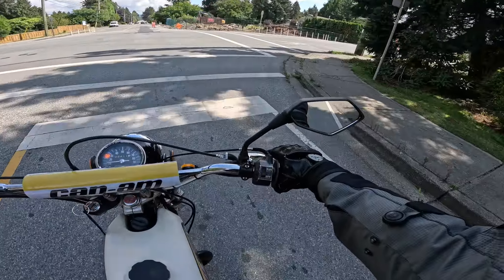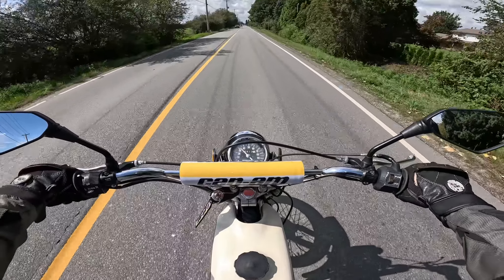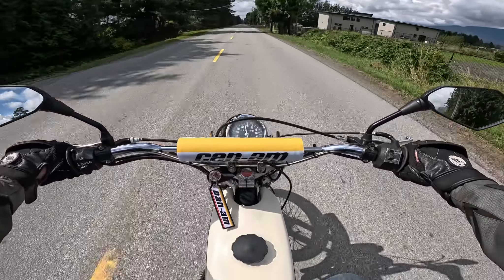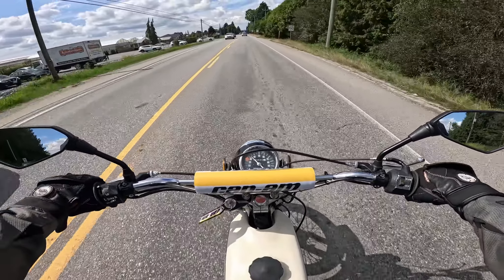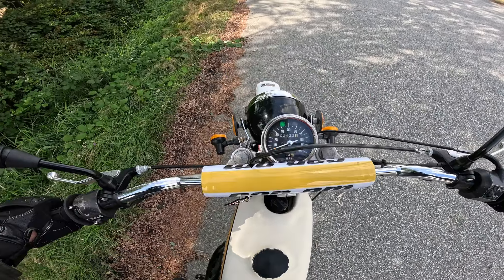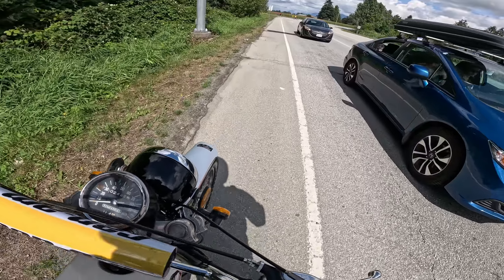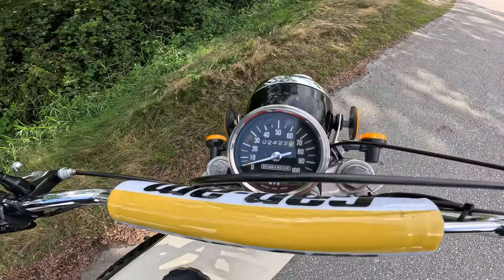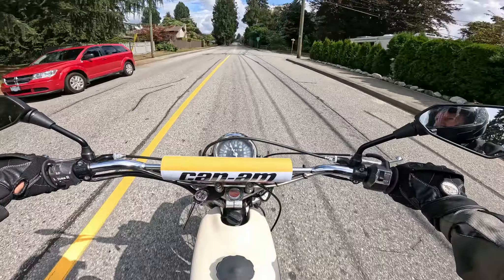CAN AM Restoration Test Ride #1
We test ride the 1975 Can-Am 250 TNT after extensive work restoring it both mechanically and cosmetically.   The bike had an issue of over-fueling so we completely rebuilt the Bing 84 carb and in this video we take it for a ride to see if we have resolved the stalling issue.    Watch the whole video as it doesn't go well...

I could really use your HELP!  Let me know what's going on with this bike.  Please leave comments in the description on things I should test, and your ideas of what the fault might be.    This one has me stumped!

I reply personally to everyone that leaves a comment.    I really appreciate it!